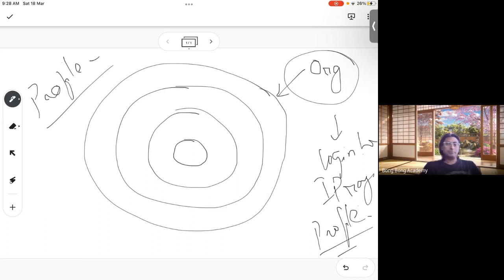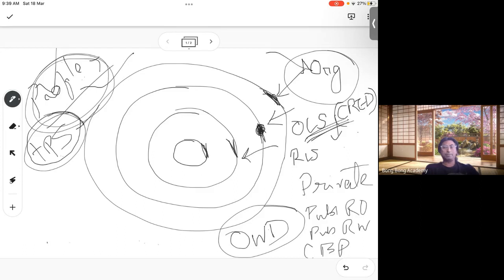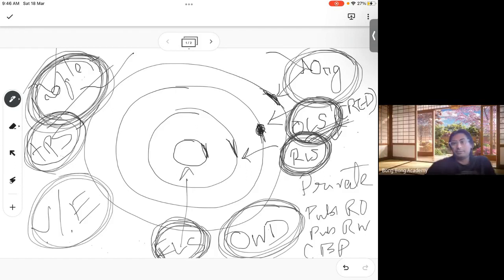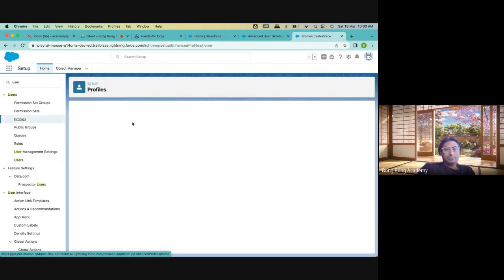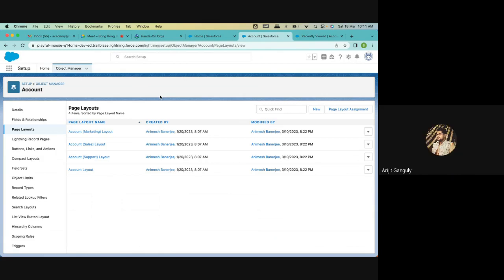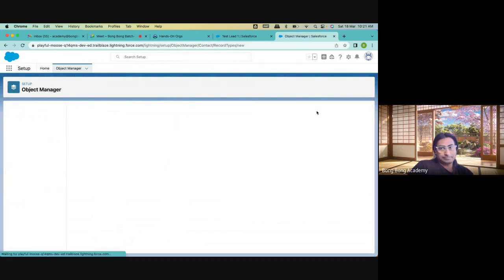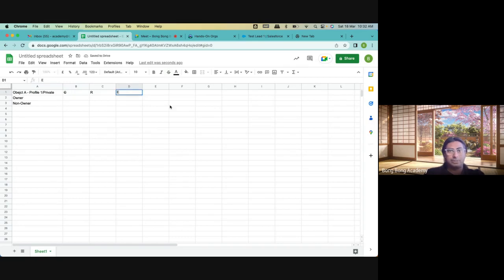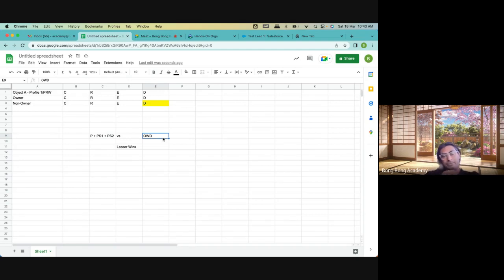Salesforce Admin | Session 10 | Batch 24